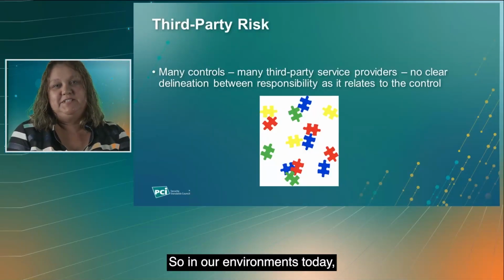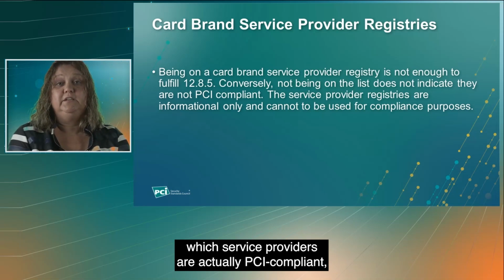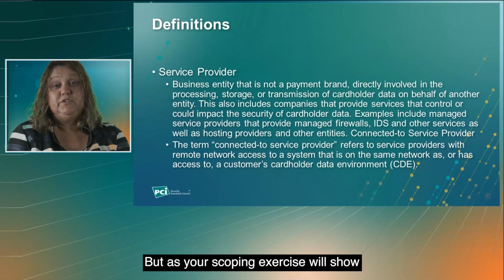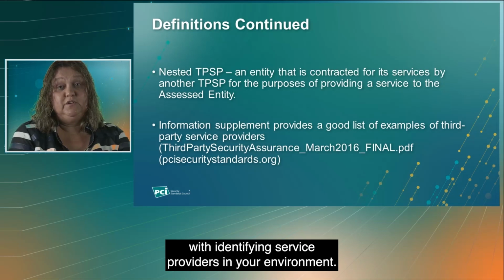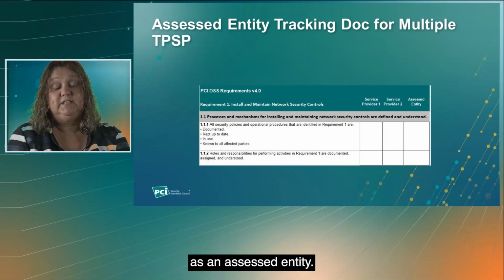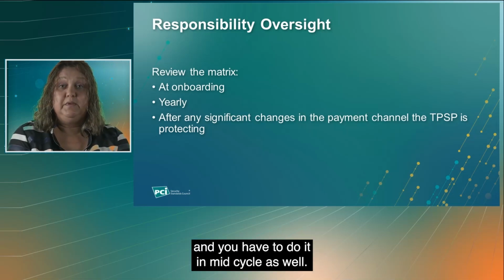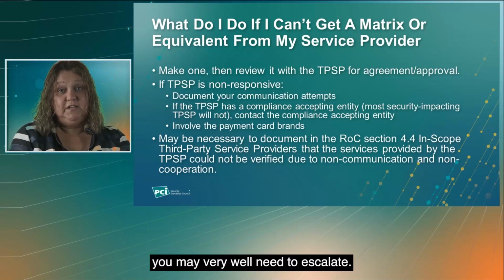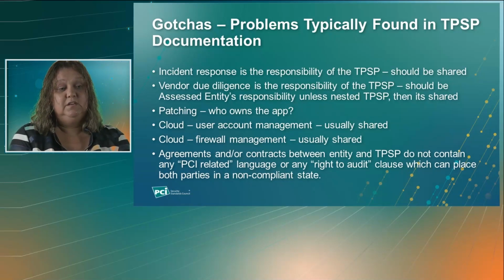What Is a Responsibility Matrix Anyway?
Presented by: Carla Brinker